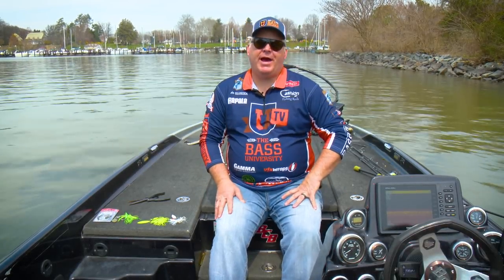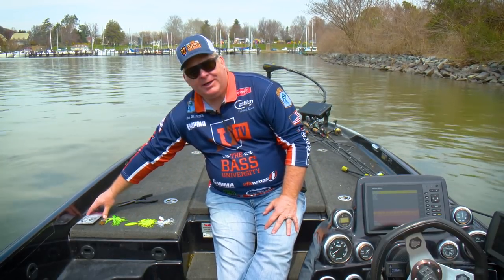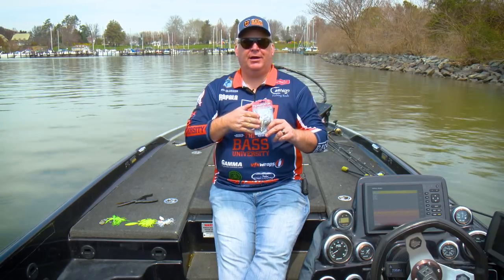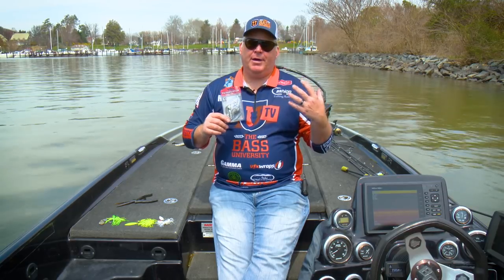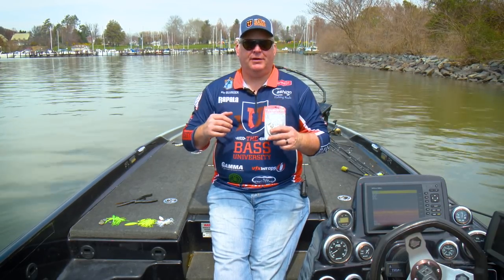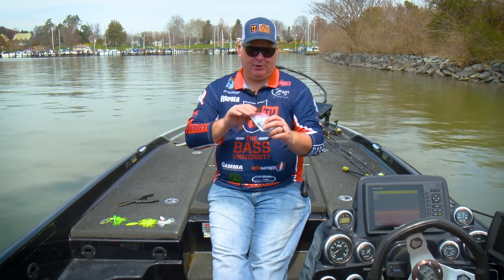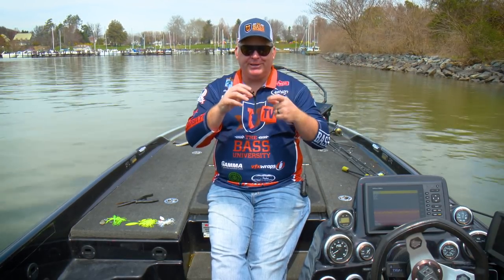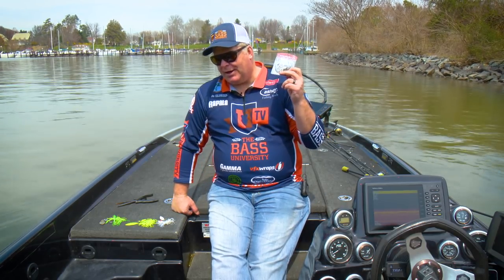STILL Fishing the WRONG Spinnerbait Blade for Bass?!?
Bass University TV on the water training with Pete Gluszek, talking about catching bass with a spinnerbait. The chatterbait came along and displaced the spinnerbait in tournament bass fishing. The spinnerbait is on the comeback, and Pete is here to talk about when to fish it for bass. He talks about how to catch fish, how to select blades and colors, and what conditions to look for when fishing this lure. The big secret tip for how to fish a spinnerbait in this video is how painted blades play a big part, particularly in conditions you may not consider "spinnerbait conditions".

Want to watch this entire bass fishing video, along with 400+ others...for FREE? That's right, you can get all the secret tournament pro tips, tactics & techniques at no cost to you with our 10 day trial